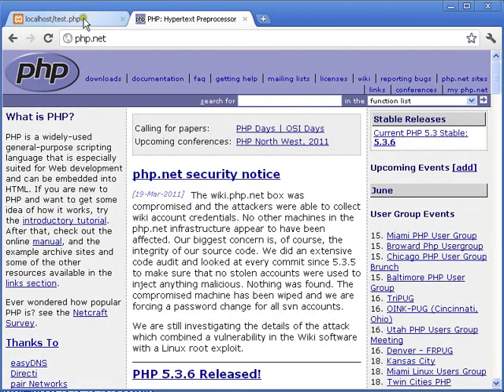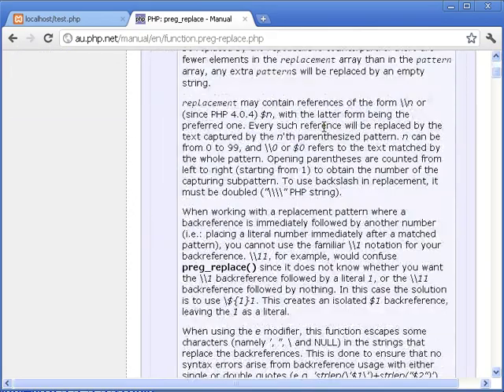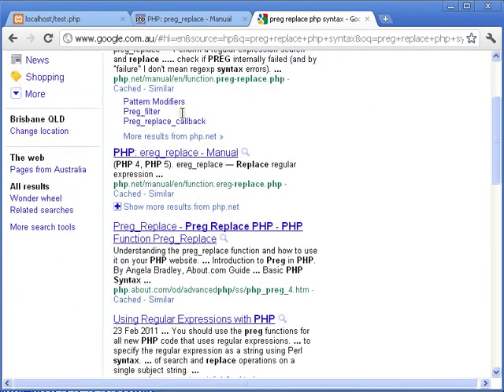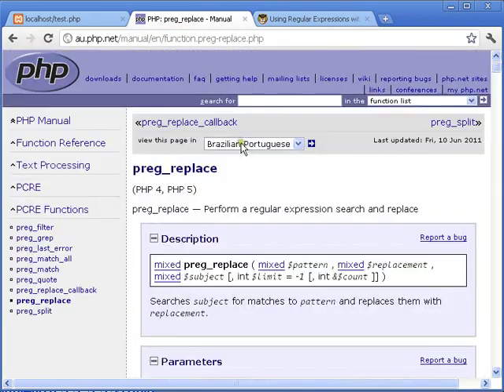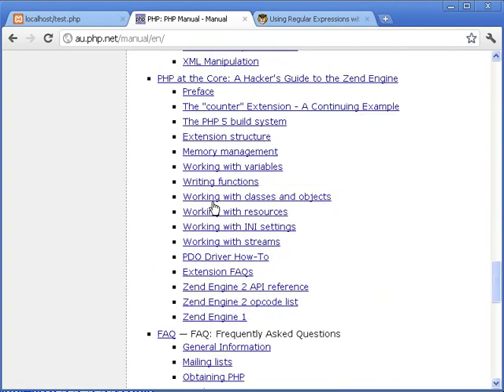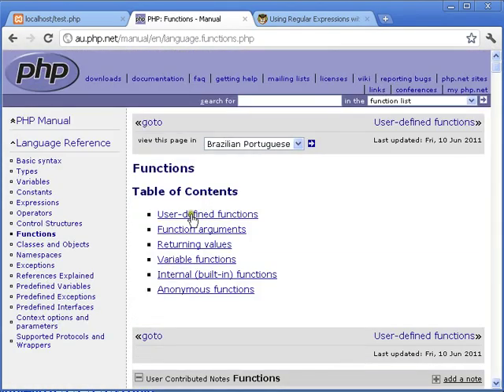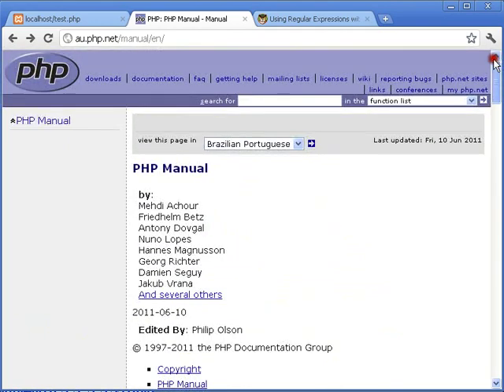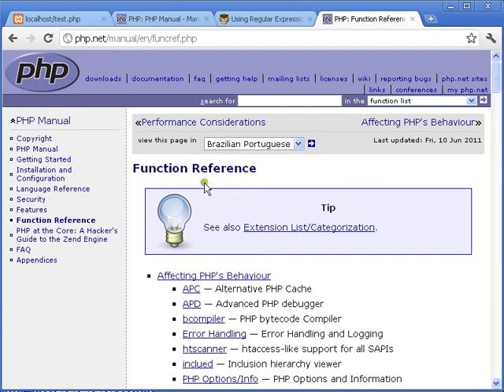How to RTFM for Dummies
A tutorial on how to search, browse and briefly understand the php manual in a basic manner for dummies.